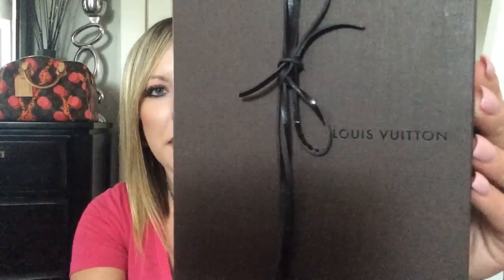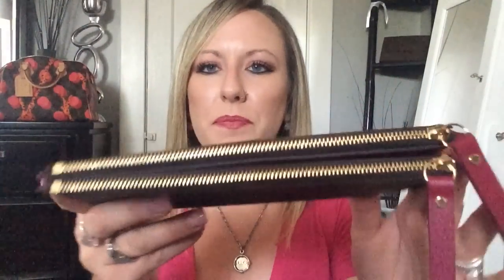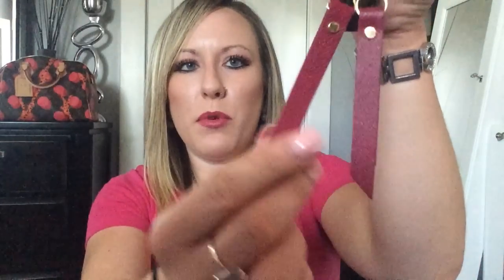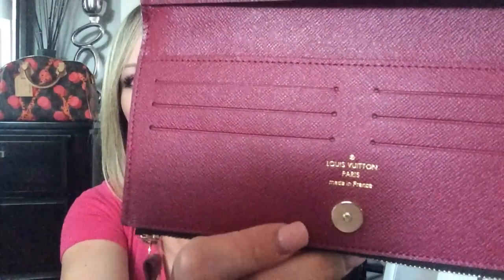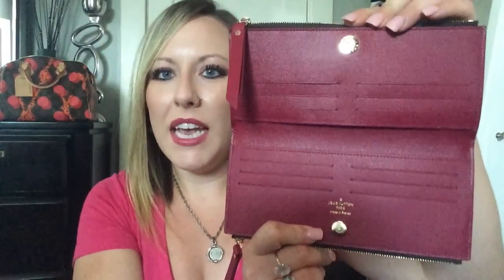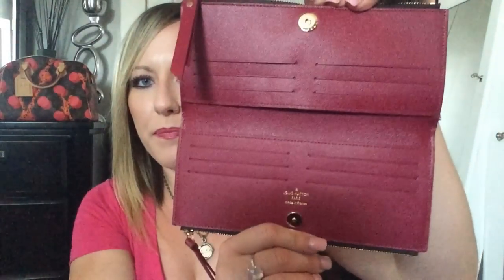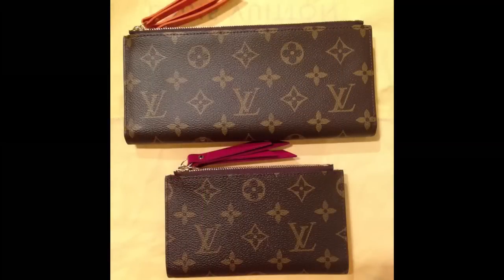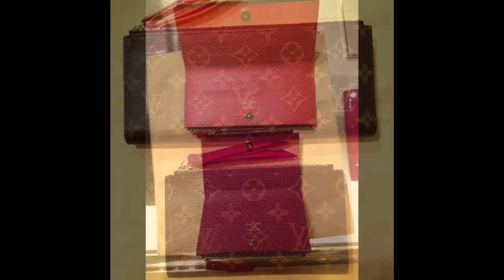Louis Vuitton Reveal: Brand NEW Adele Wallet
Hi my sweet friends! Thank you for joining me for another video today; I hope you're all doing very well and having a great week!  Today's video is a special reveal of a brand new wallet by Louis Vuitton.  I present the Adele Long Monogram Wallet in Fuchsia.

Wallet info:
➡️Adele Long Monogram Wallet in Fuchsia
➡️Measurements: 8.3" x 3.5"
➡️Colors:
      Fuchsia: M61269
      Cerise (Red): M61287
      Piment (Orange): M61270

➡️Compact Style:
➡️Measurements: 5.9" x 3.5"
➡️Colors:
      Fuchsia: M61272
      Piment (Orange): M61272

If you have any questions, don't hesitate to leave them down below; if be happy to answer them for you.  I would be happy to do a full review and/or a comparison.

To all of my subscribers, I greatly appreciate each and every one of you! I am beyond grateful for 4k subbies!

️Xoxo, Ashley 💋